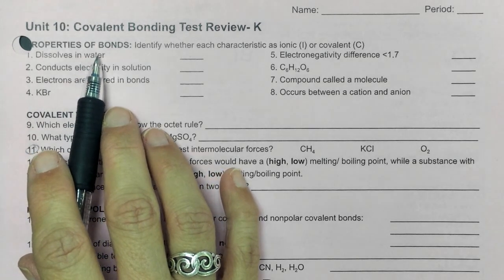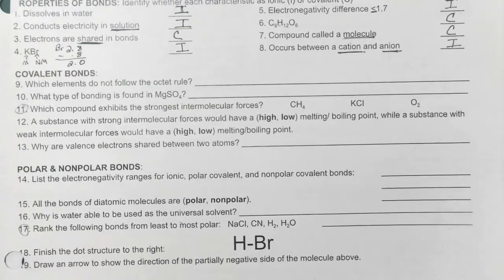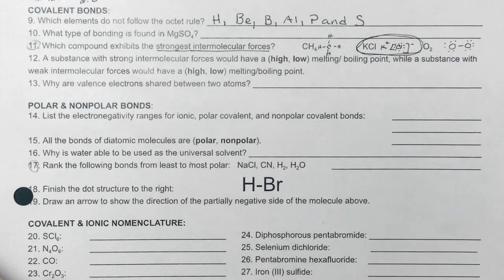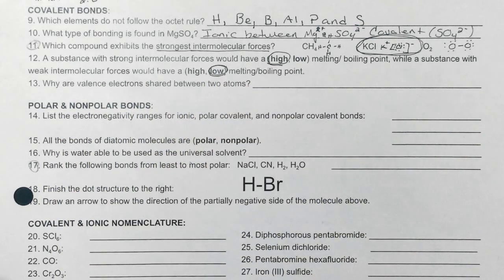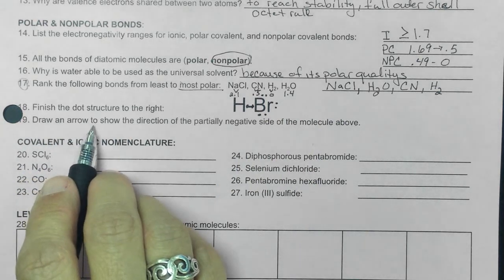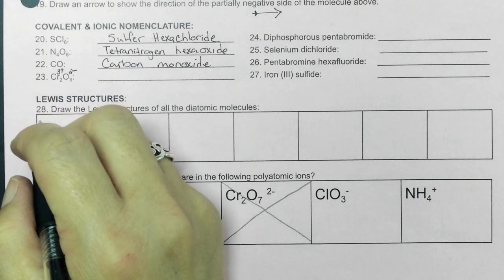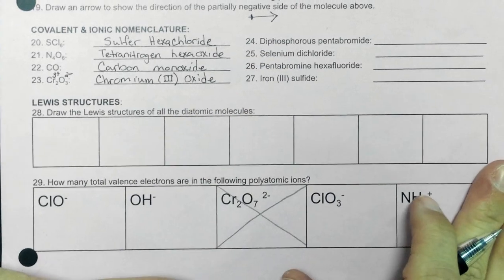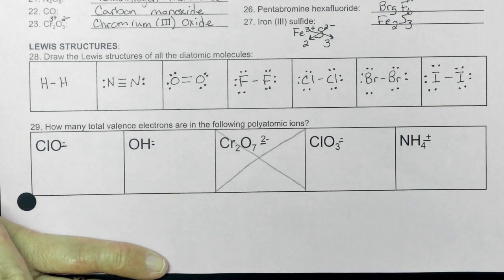Unit 10 Covalent Bionding Page 1